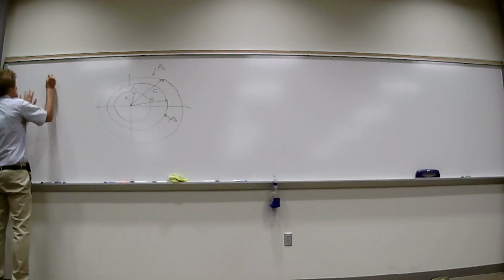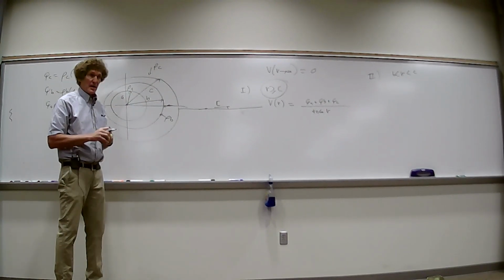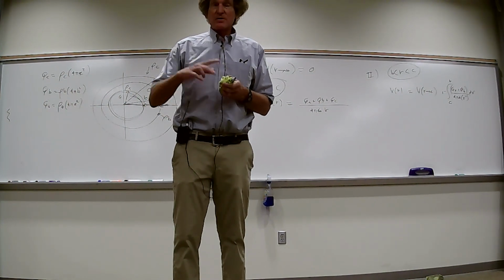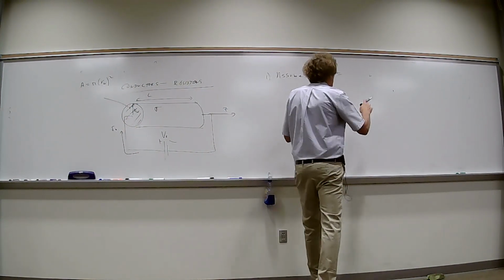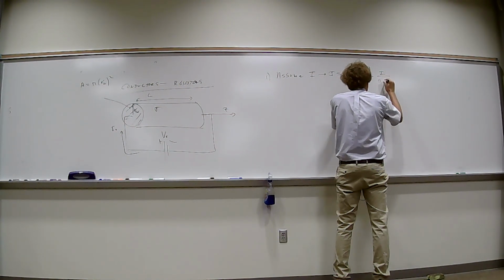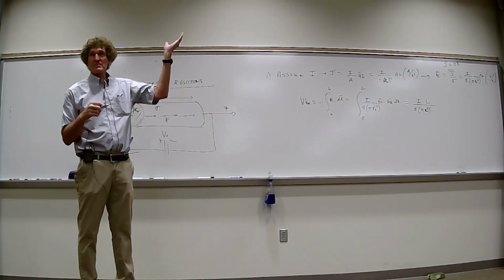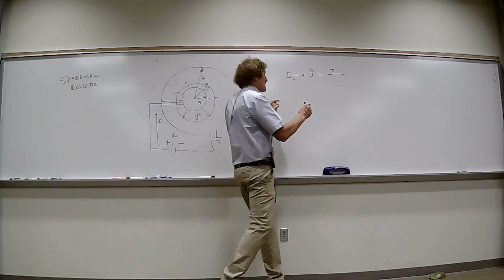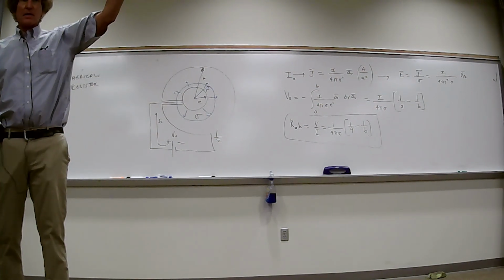Lecture 19: Conductors and Ohm's Law (3.10)